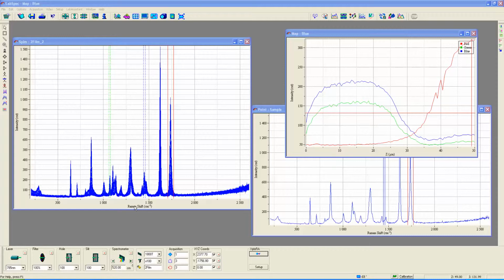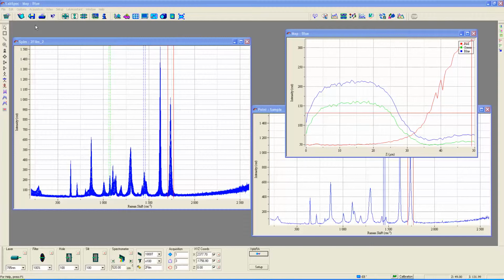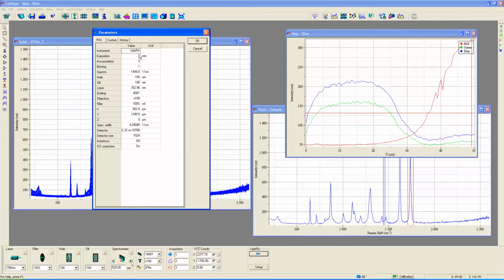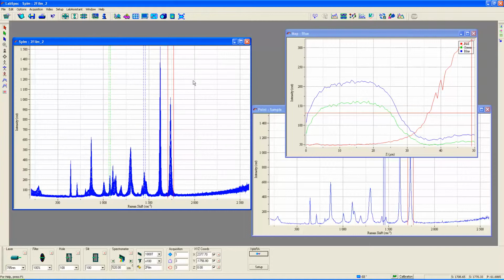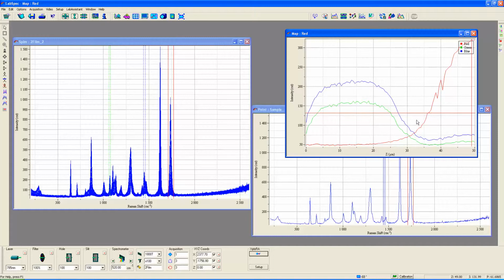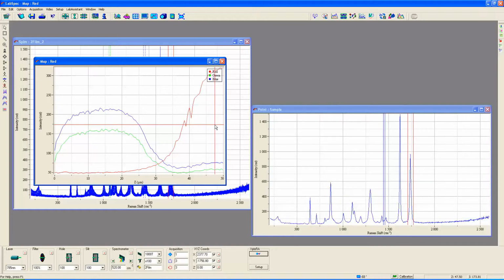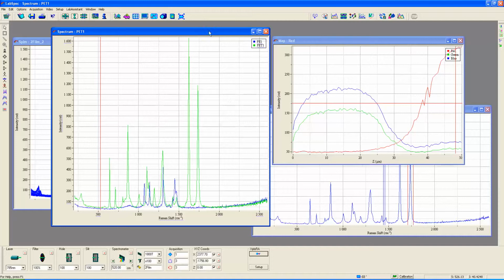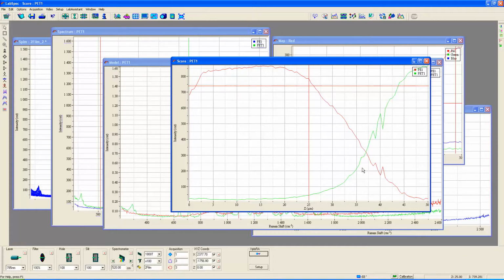Depth Profile - Multilayer Polymer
Describes the presentation and analysis of spectra acquired by Confocal Raman spectroscopy to generate an axial depth profile.